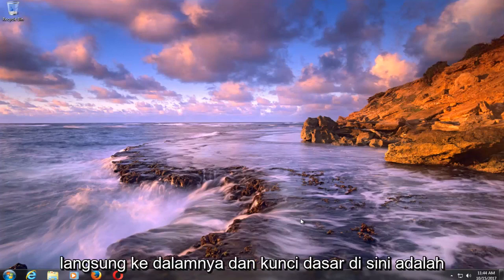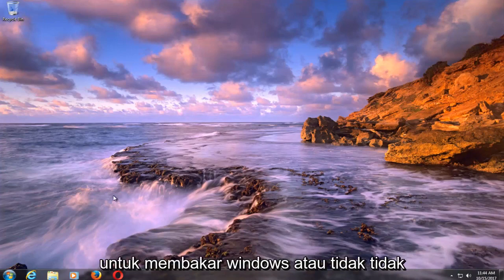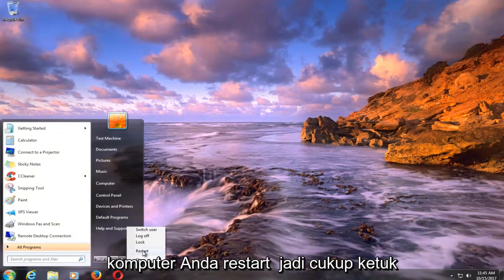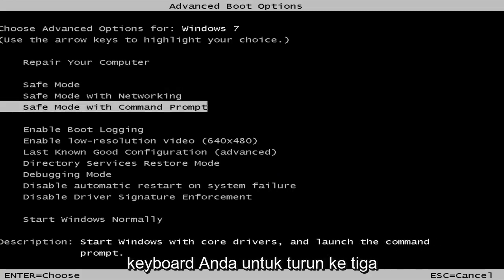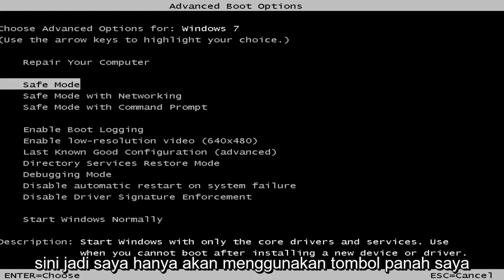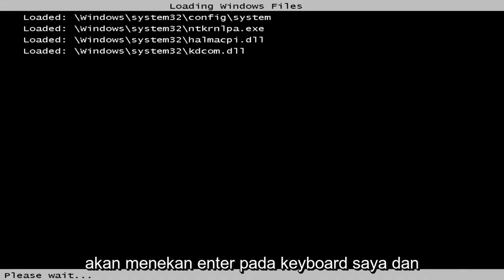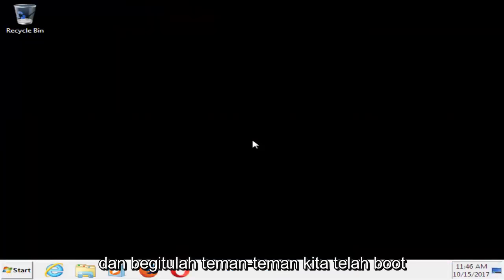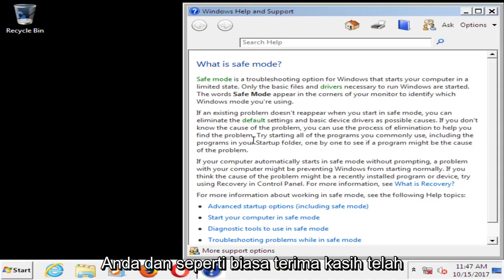Cara Masuk ke Safe Mode Windows 7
Cara Memulai Windows 7 Dalam Mode Aman [Tutorial]

Safe Mode adalah opsi pemecahan masalah yang membatasi operasi Windows ke fungsi dasar. Safe Mode memulai Windows dengan hanya driver dan layanan inti. Safe Mode with Networking memulai windows dengan driver inti saja, ditambah dukungan jaringan. Untuk memulai komputer Anda dalam Safe Mode atau Safe Mode with Networking, tonton tutorial ini.